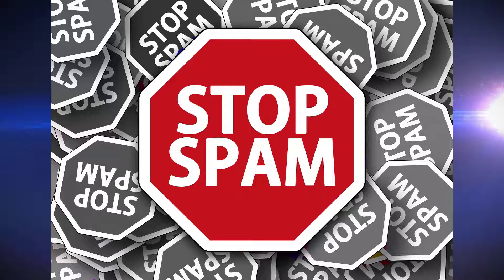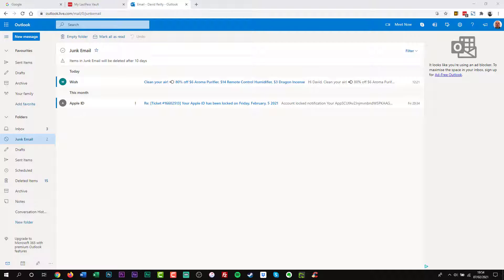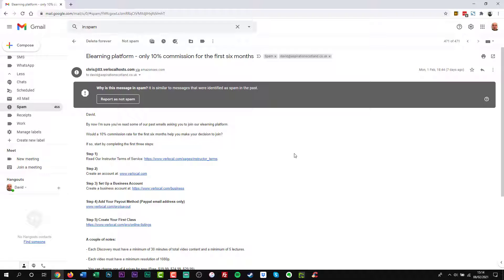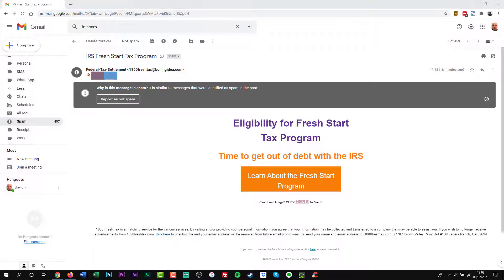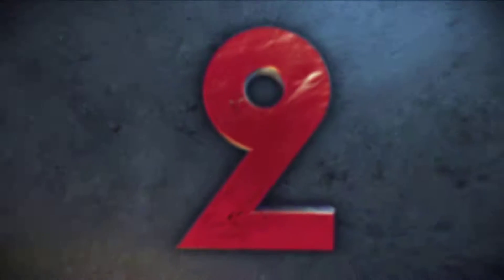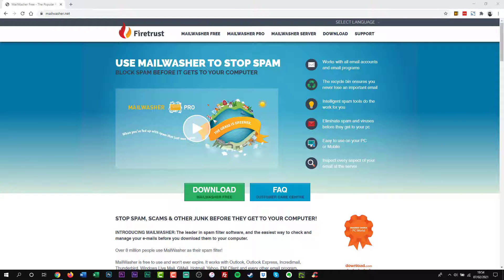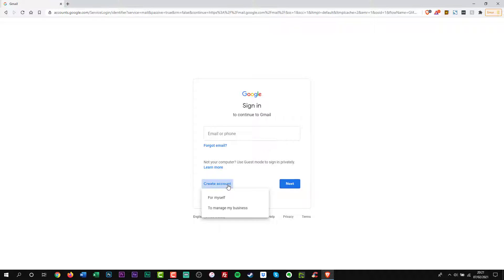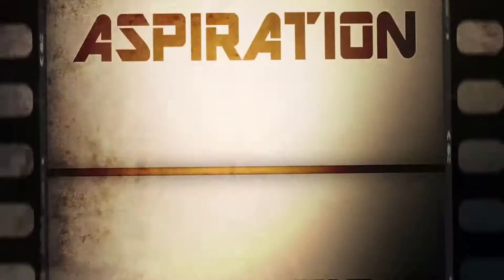Top 5 Ways to Stop Spam From Invading Your Email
In this video, I will be counting down my Top 5 ways to stop spam from invading your email.

Timestamps:
0:00 Top 5
0:06 Introduction
0:56 Train your filter
1:42 Never respond to spam
2:11 Hide your email address
2:44 Use a third-party anti-spam filter
3:18 Change your email address
3:55 Aspiration